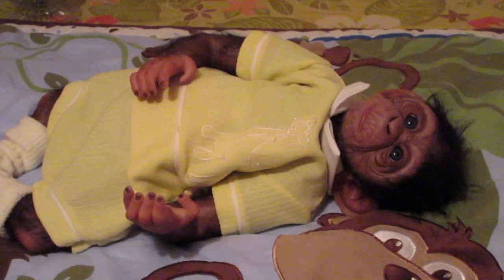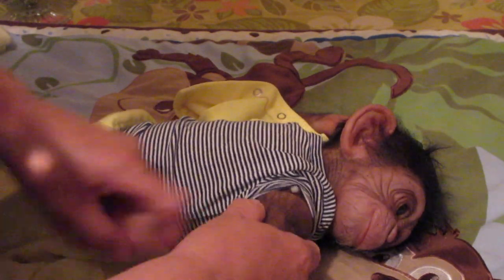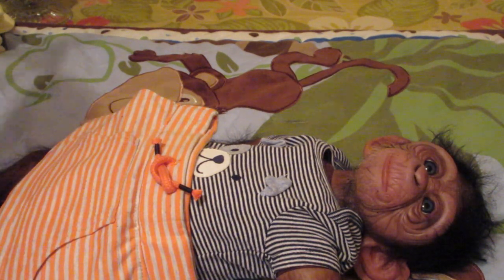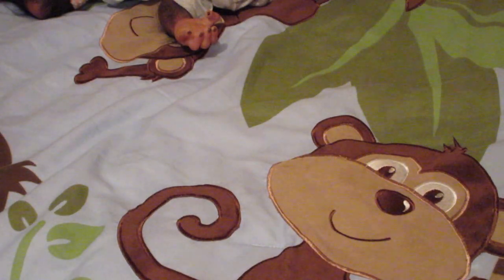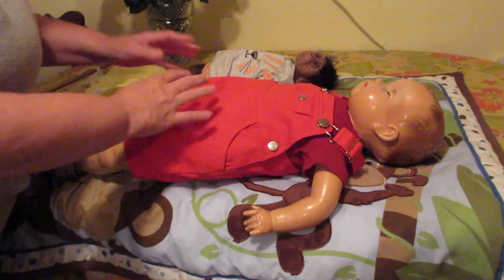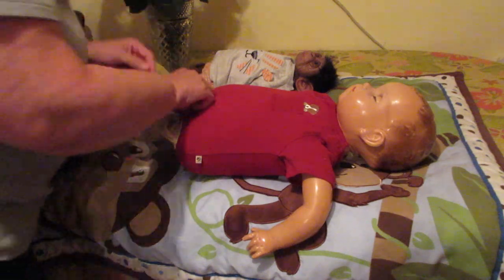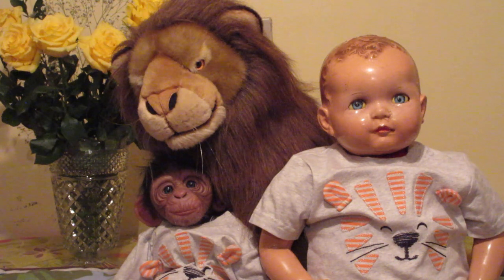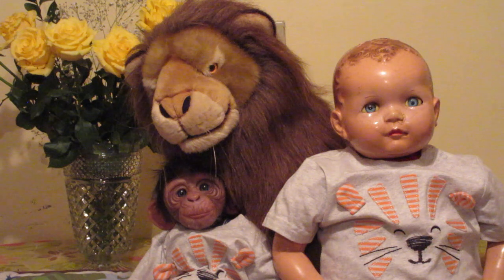the broken doll - a chimp , a doll and a lion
Let your imagination run wild , time for the safari and let the lions out . Before you is Abu a reborn chimp and Brother Coos from the Ideal toy company wearing their new lion outfits . And the pride of the three is a beautiful stuffed toy lion . ROAR ! Enjoy !